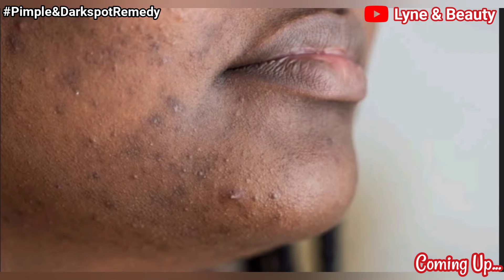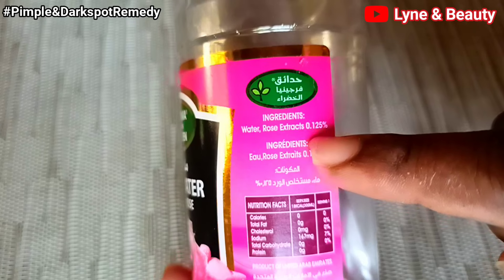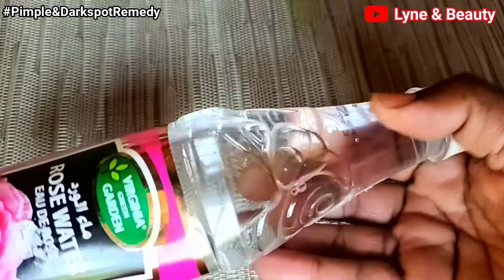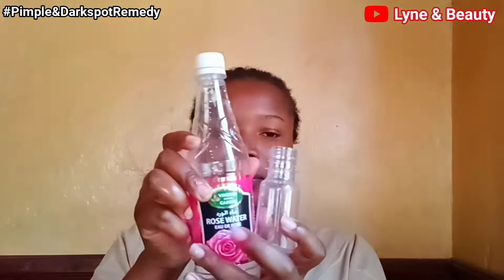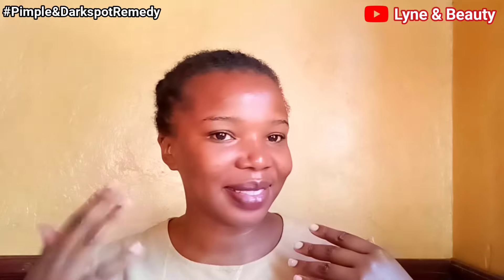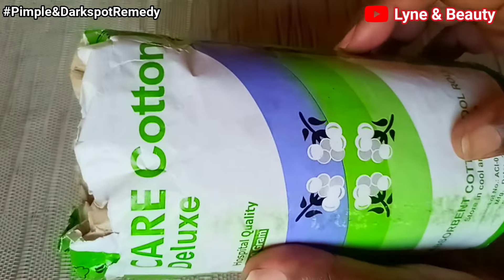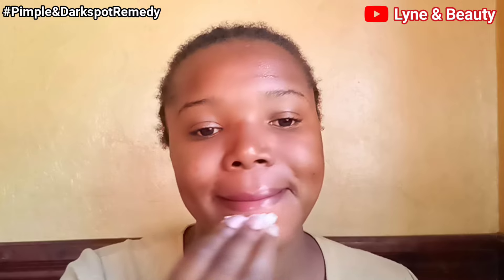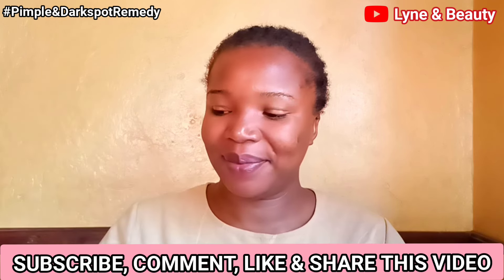Get Rid of PIMPLES, ACNE, DARKSPOTS, HYPERPIGMENTATION & GET a GLOWY SKIN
Have a Glass Skin with ROSE WATER.
when used Results are Seen in a short Period of Time.

PLEASE FOLLOW US ON TICKTOK & INSTAGRAM: Links are below 👇🏾👇🏾

1. CARROT OIL For Hair Growth & SKIN DISEASES, How to Properly make carrot oil to cure skin diseases 👉🏾 Acne/ pimples, hyperpigmentation, & Darkspot. Use it also for hair protection & growth.

2. GEISHA BLACKSOAP: For a glowy skin, cure your pimples, acne, Hyperpigmentation, darkspots, and skin rushes

Try these Amazing Home Remedies for your Rapid Hair Growth, Dry ichy scalp, Dandruff, Moisturization etc. They are Very cheap and Easy to make. Make them from home.😊😊😊
DIYs 👇🏾👇🏾👇🏾👇🏾👇🏾

2. CLOVES ESSENTIAL OIL: A secret to double your hair growth. Here is how to make the treatment

3. CLOVES SPRAY : See the 30 days Results of using Cloves: See for yourself. Another Method of making cloves water & Results of Using cloves

12. SIDE EFFECTS OF CLOVES: Watch this video before using cloves on your hair to Avoid hair Breakage.

This is one of the best mixtures that you need to fasten your hair growth process

17. CARROT OIL For Hair Growth & SKIN DISEASES, How to Properly make carrot oil to cure skin diseases 👉🏾 Acne/ pimples, hyperpigmentation, & Darkspot. Use it also for hair protection & growth.

18. INDIAN HAIR SECRET : CLOVES & GINGER OIL The Indian Hair Secret For Unstoppable Hair Growth. How to Make & Use the Oil.

19. CLOVES HAIR BUTTER How to Properly Make Cloves Hair Butter at Home For fuller healthier Hair.

Thanks dear. I hope you get a solution to your problem soon.🙏🏾

PATCH TEST!
Remember to patch test this particular product and any other skin care product.
Remember to always patch teste to make sure that those products work well with your skin before you go ahead and apply them on your entire face/ skin or body.

HASHTAGS#